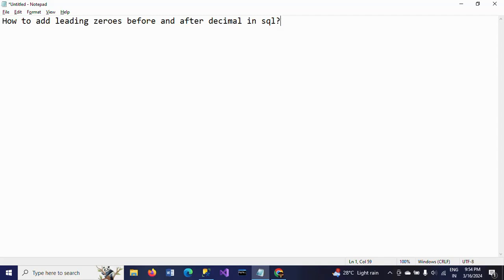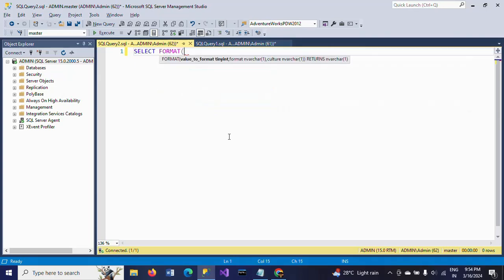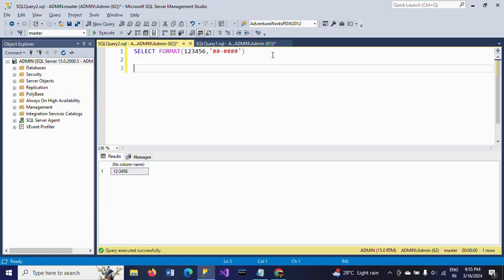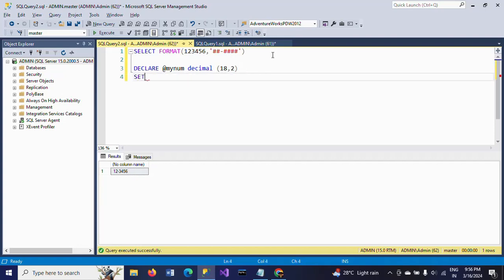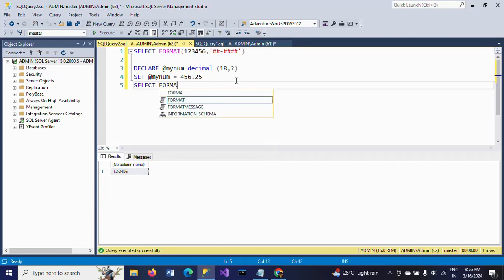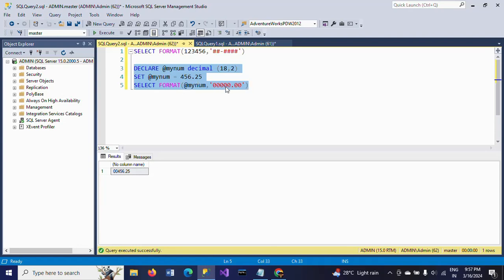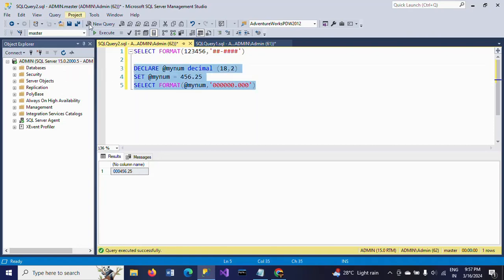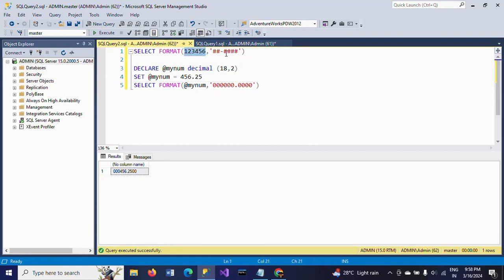SQL Queries||How to add leading zeroes before and after decimal in sql?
DECLARE @mynum decimal (18,2)
SET @mynum = 456.25
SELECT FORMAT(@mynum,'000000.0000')